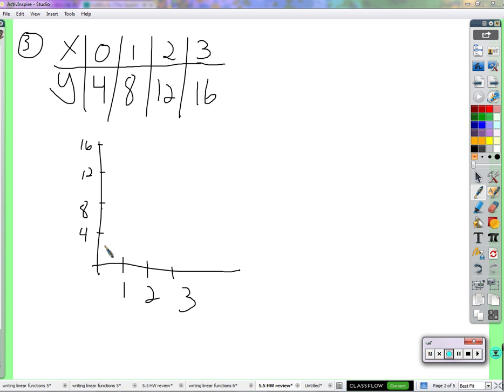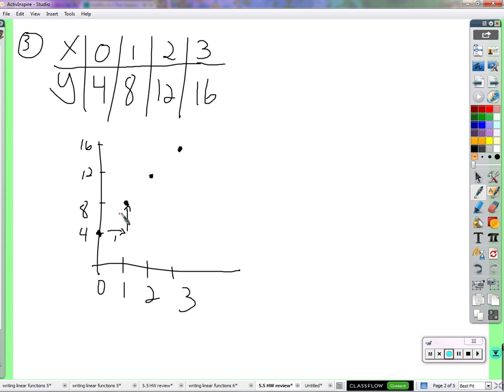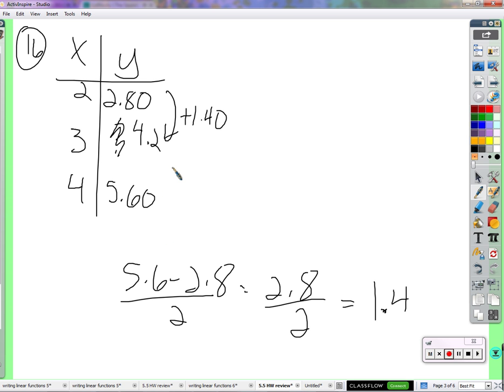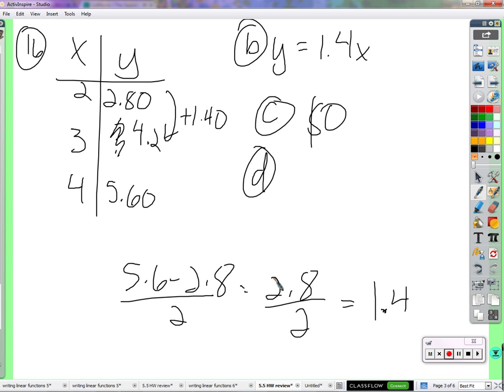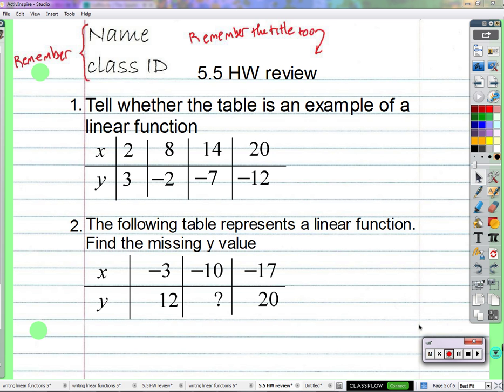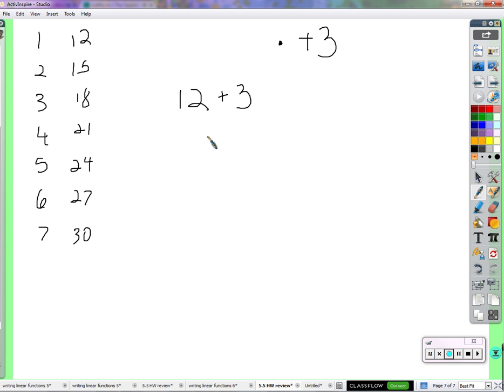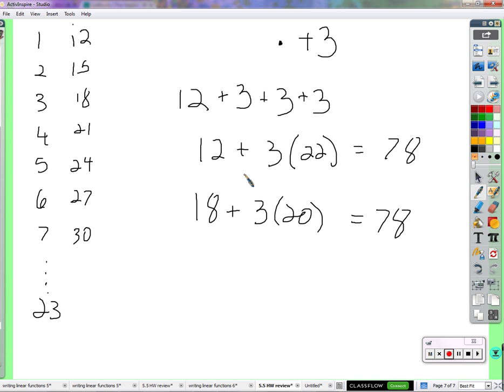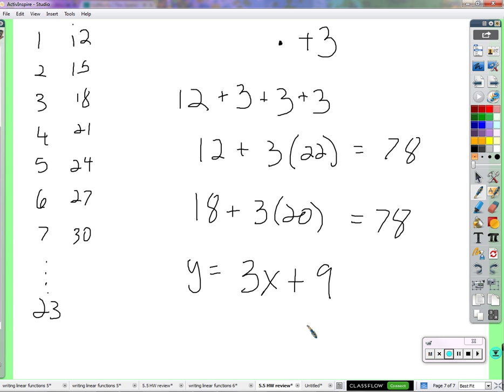Period 4: Pattern formulas (with skips in x) (02/10/2016)